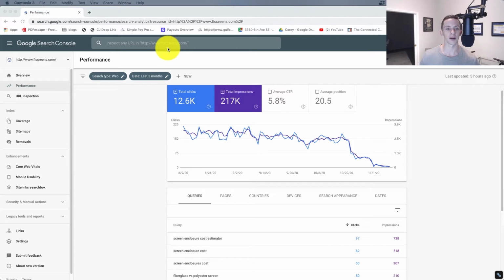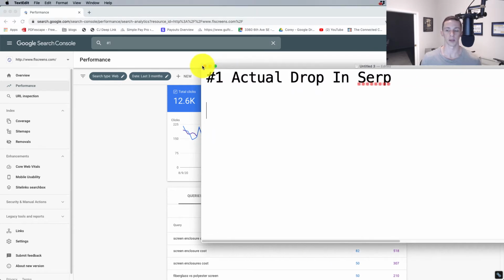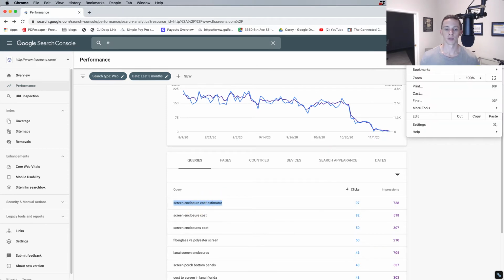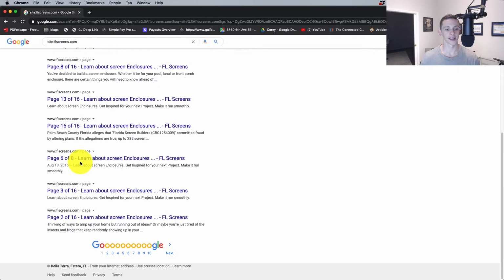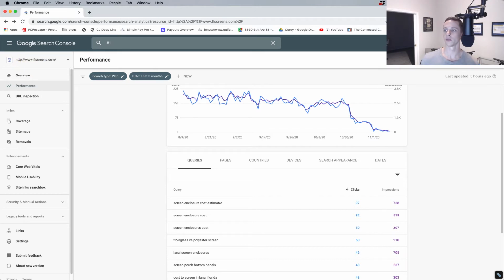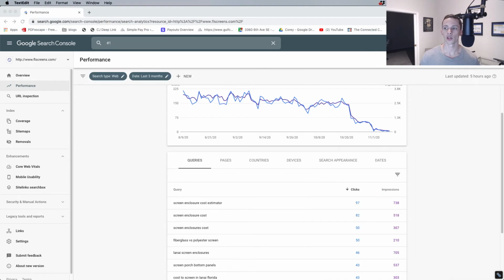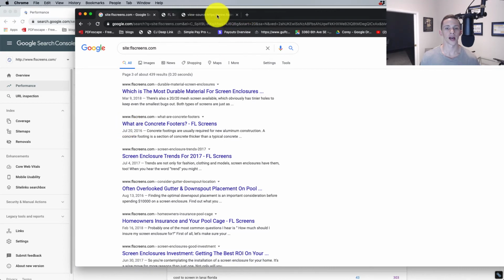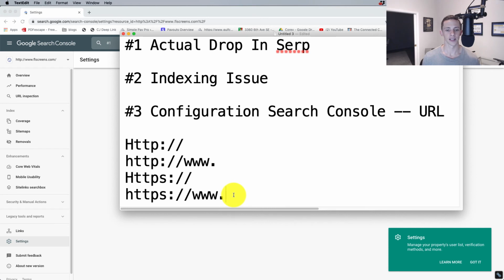How To Diagnose Major Traffic Drop In Google Search Console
Nose dive in Google Search Console?  Yea me too.

I show you how to diagnose the issues, so you can get your organic traffic kicking again!